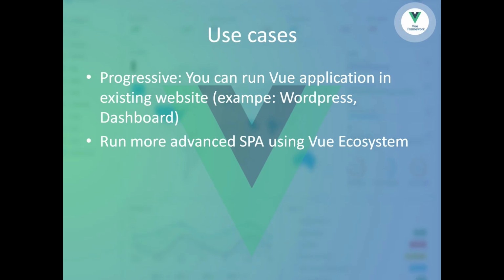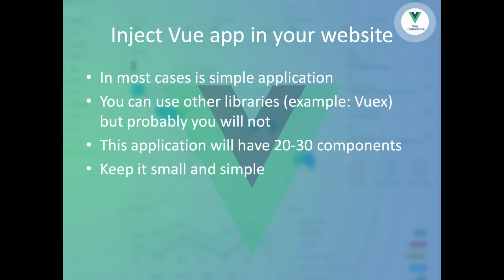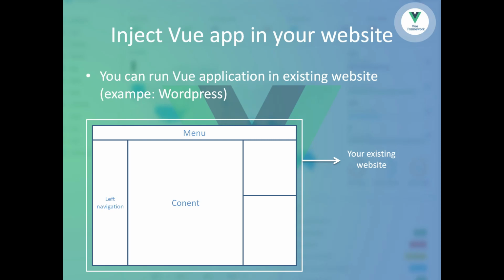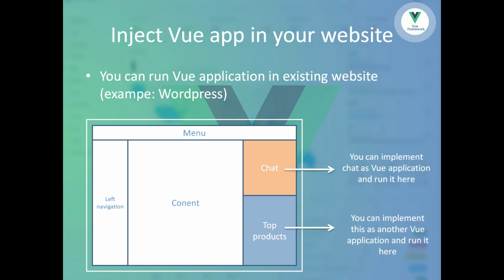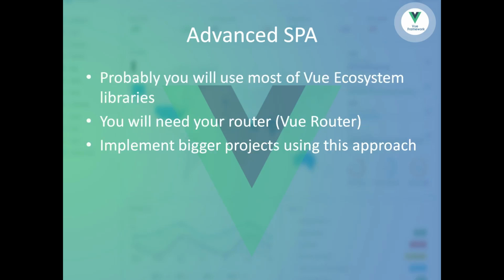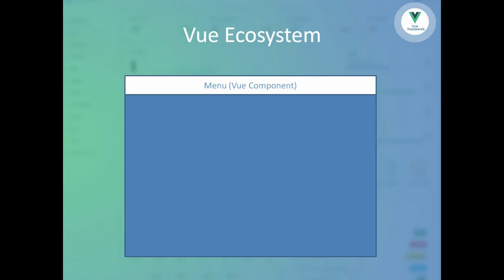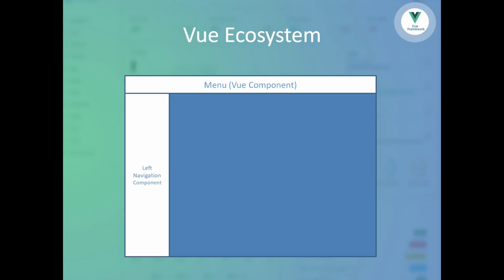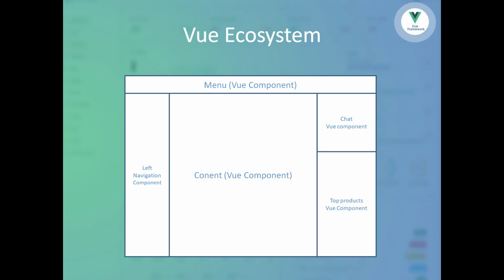2. Vue Framework Use Cases - Vue Framework 2.0 Tutorials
In this video we cover two main use cases of the Vue Framework. Progressive use case is when you want to integrate Vue Application in existing website for example an Wordpress website or any other website you have. Another use case is when you want to implement completely new Single Page Application (SPA) using Vue Framework Ecosystem.

Vue Framework